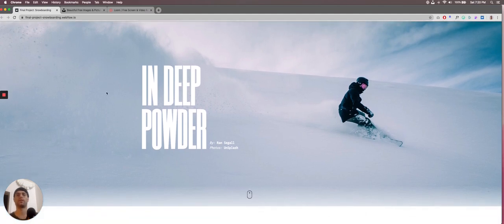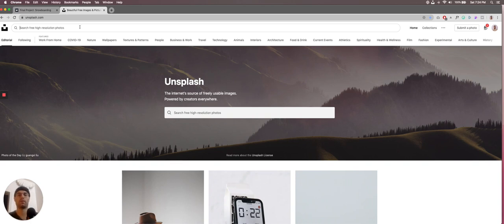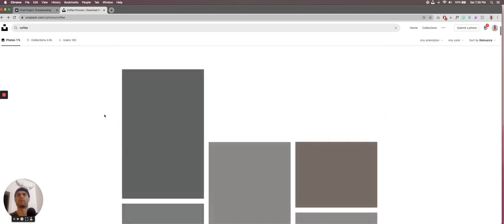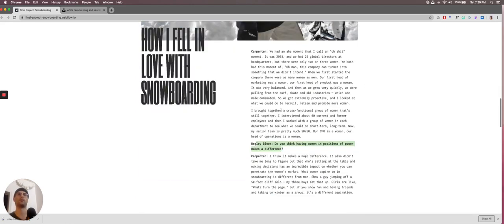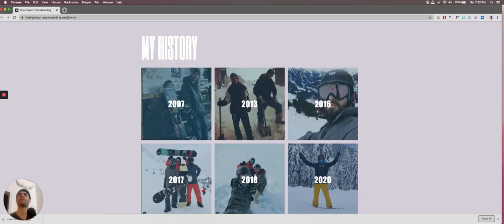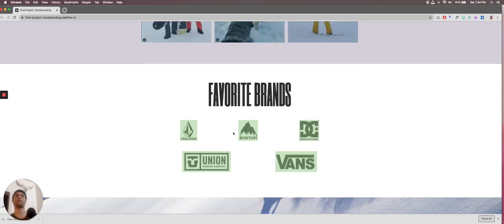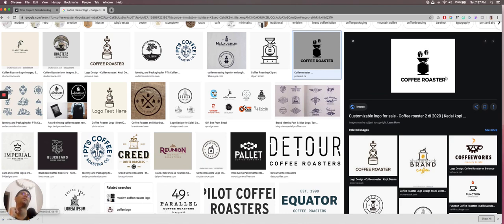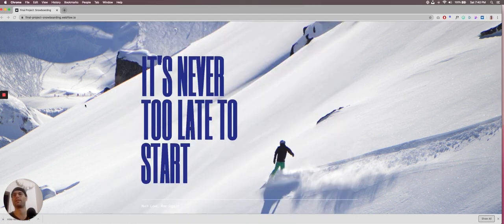WEBFLOW MASTERCLASS: One Page Website | Part 2 – Planning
This is part 2 of the Webflow Masterclass: One Page Website Project, in this video we go through preparing the project and gathering all the assets to help us when we go into wireframing the website in Figma.